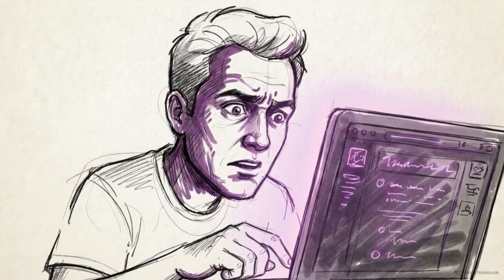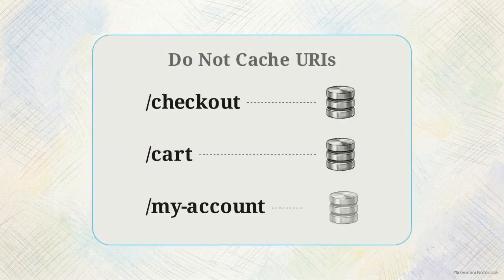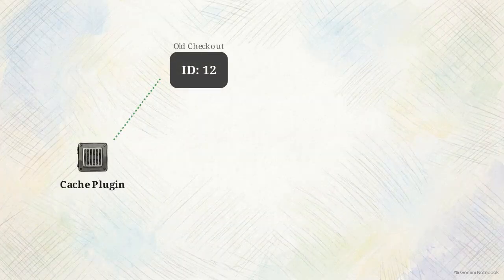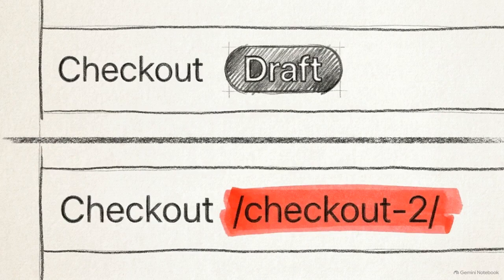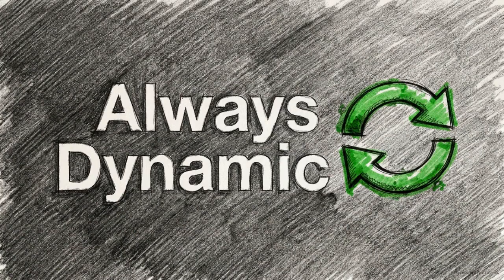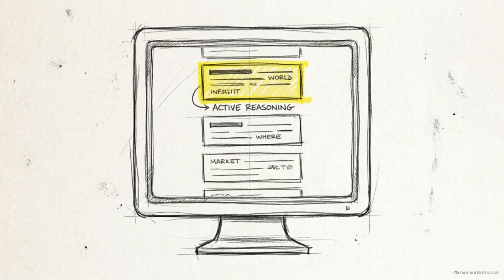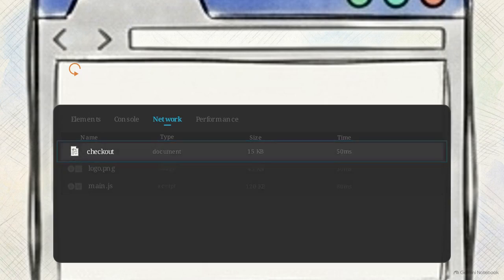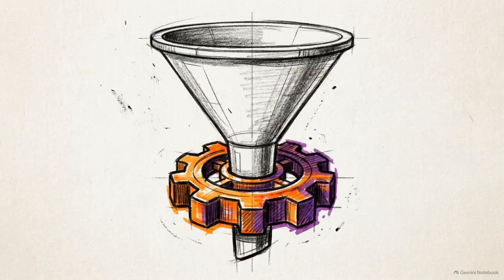Exclude Checkout From Cache: The WooCommerce Fix Nobody Verifies (2026)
Your WooCommerce checkout is probably excluded from cache already. That is exactly the problem: the exclusion is automatic, so nobody checks it, and when it silently stops covering the page customers actually reach, there is no error to notice. This walkthrough covers what the automatic rule really keys on, the four ways it fails without warning, the five-step repair, and the header read that proves the fix landed.

Matt Chrust, Director of Business Development at AHosting, walks through the whole sequence on a live store, including the diagnostic you can run in about ten seconds from a private browser window.